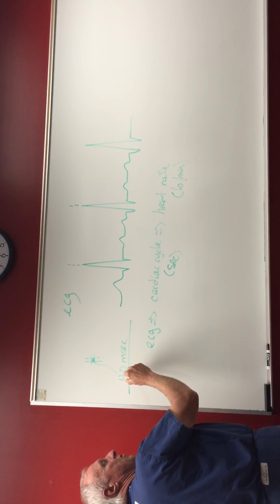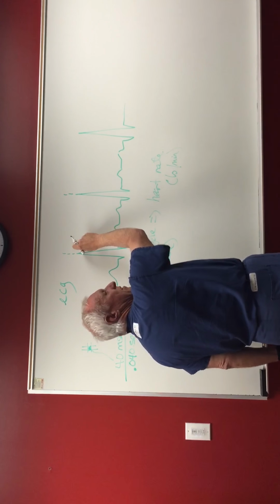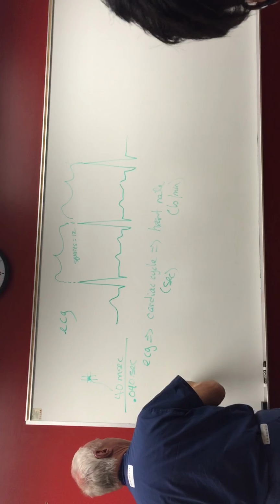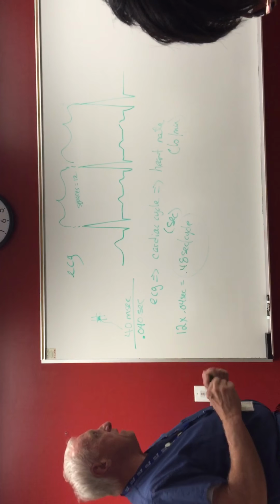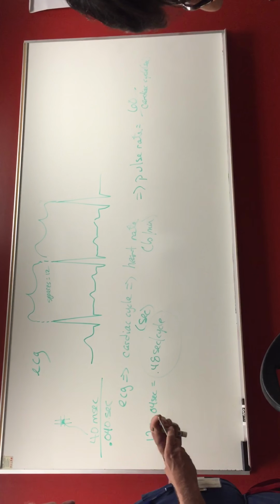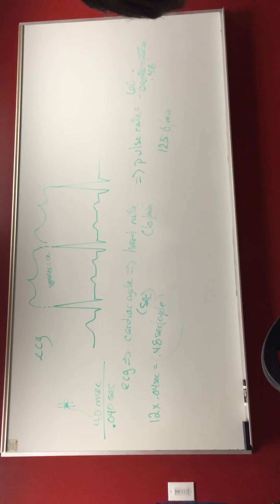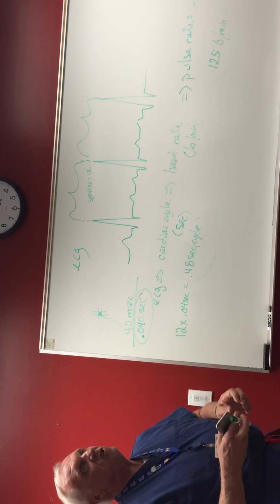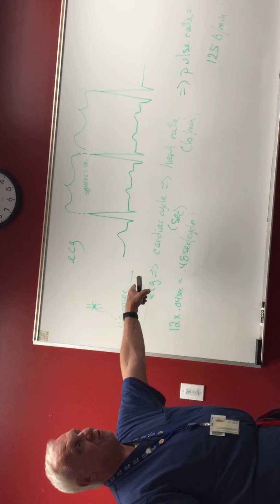ANATOMY & PHYSIOLOGY III- ECG Computation by Professor Horn